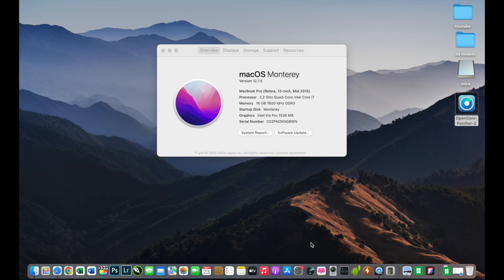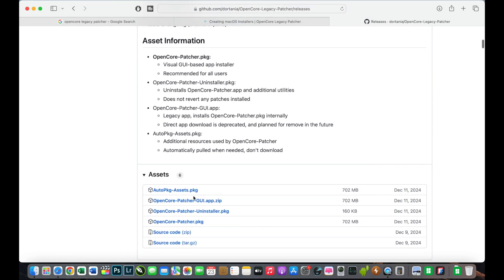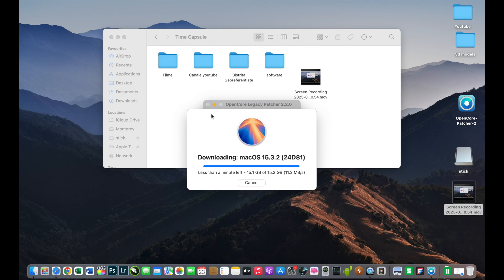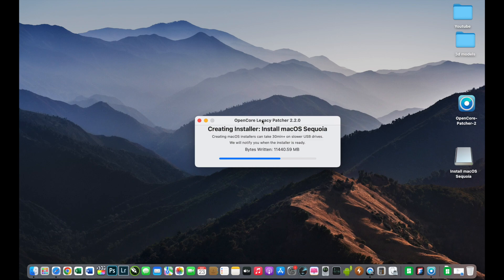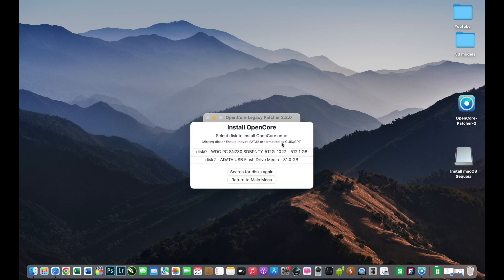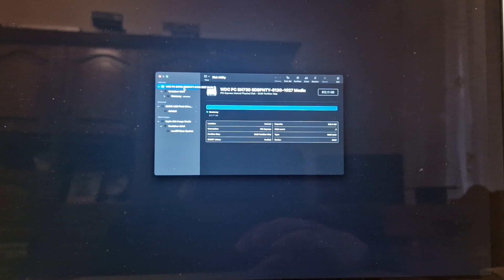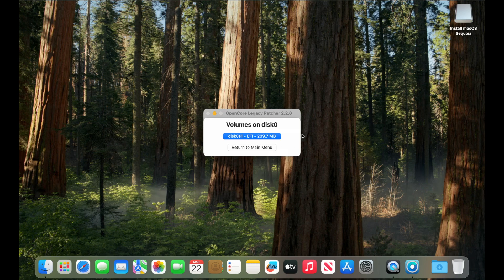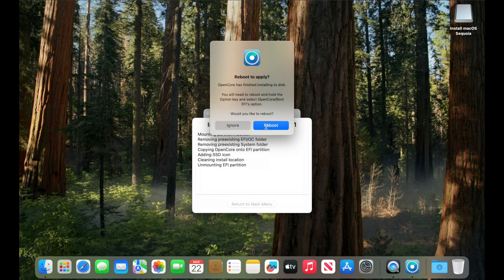How to install Mac Os Sequoia on 15 inch MacBook Pro 2015